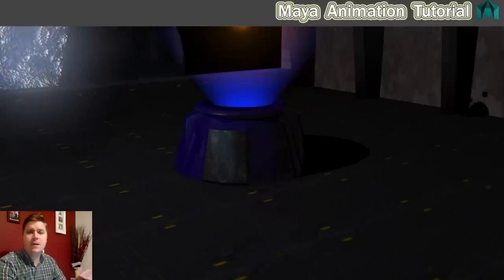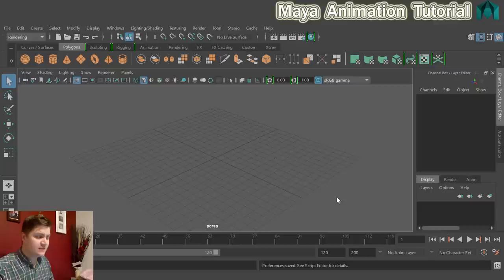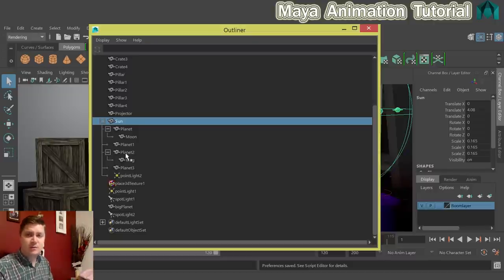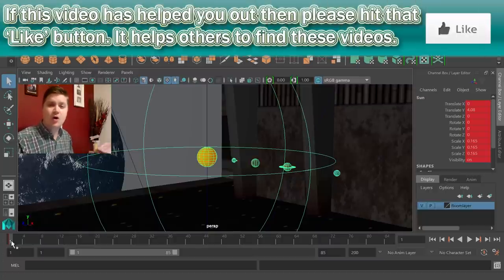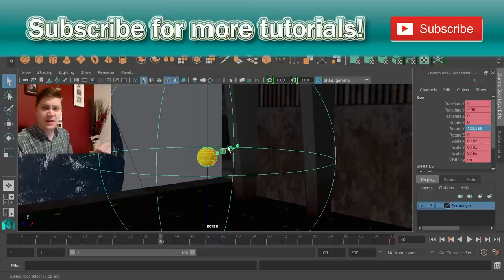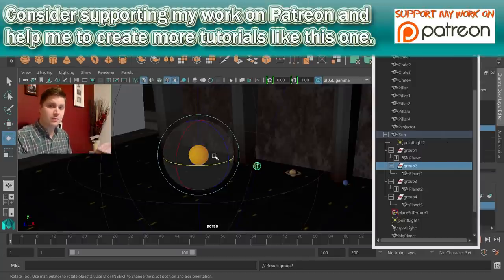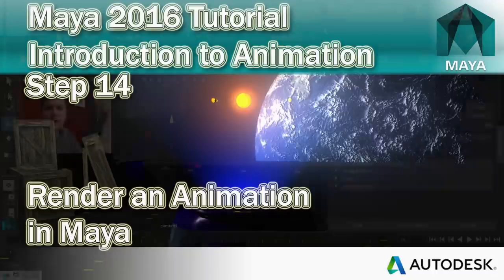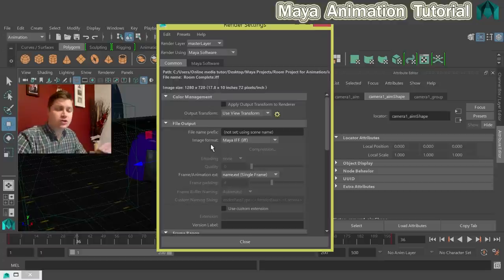Maya Animation Tutorial for Beginners 2016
Welcome to my Maya Animation Tutorial for beginners. In this tutorial you will learn the basics of animation in Maya, including using keyframes, the graph editor and rendering. By the time you complete this video you'll go from a complete beginner to being able to create your very own animations using Maya!

If you're learning animation then I highly recommend checking out Pluralsight for their amazing Maya animation courses.

You can find the written version of this Maya tutorial